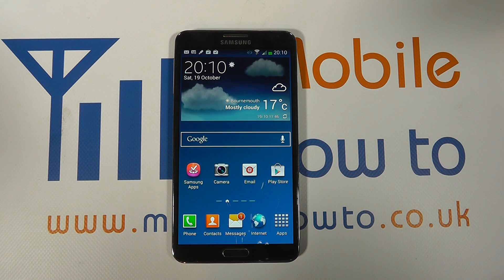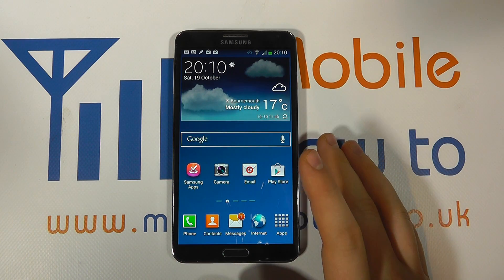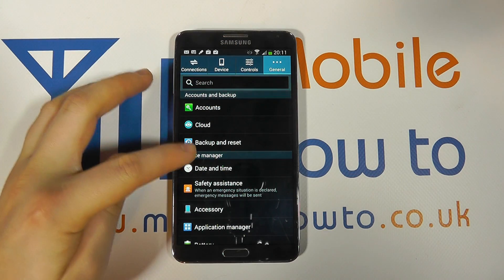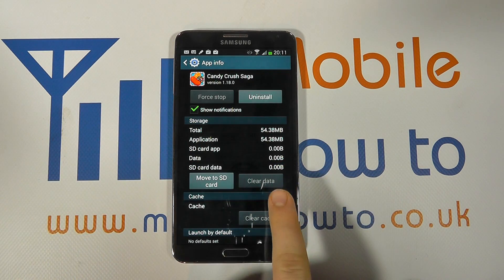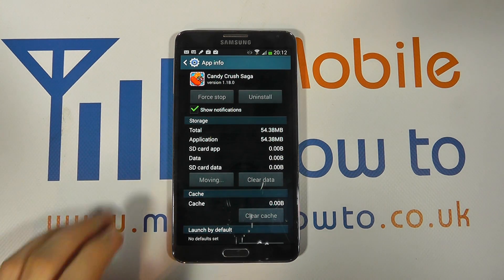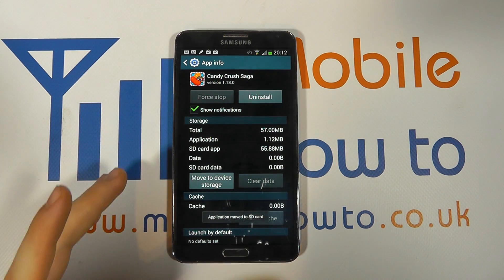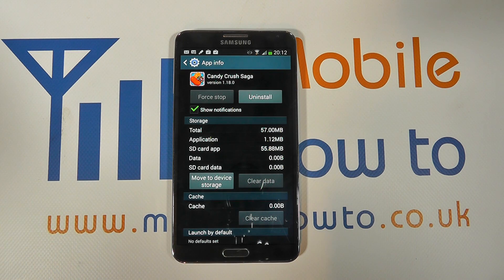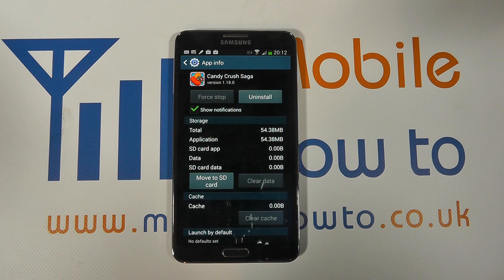How To Move App To SD Card - Samsung Galaxy Note 3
A video how to, tutorial, guide on moving apps to the memory card on the Samsung Galaxy Note 3.